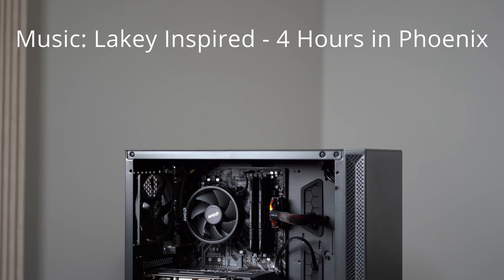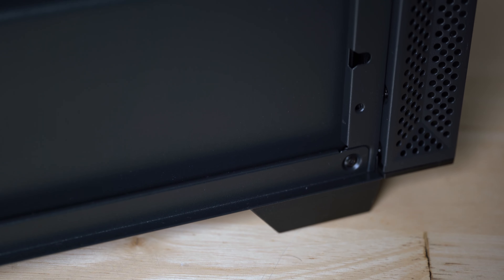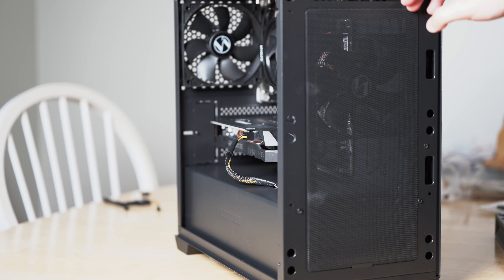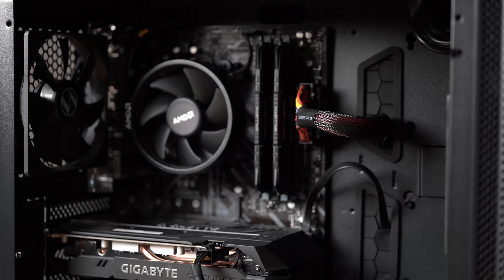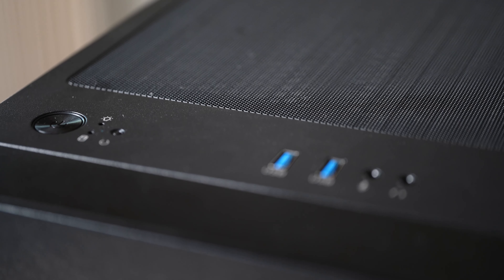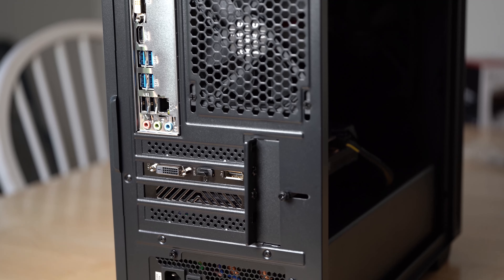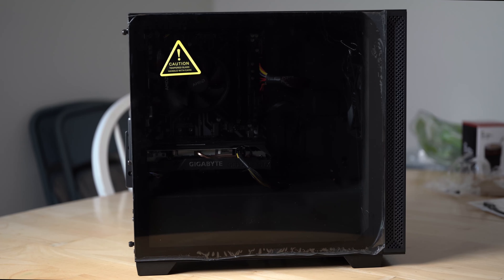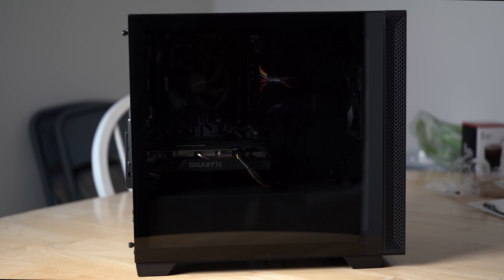Lian Li 205M initial impressions & overview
The Lancool 205M is an mATX case made of steel and tempered glass. As a Microcenter exclusive for $60, it sports a design that is clean and simple and reminds me of NZXT H400.

Starting at the front, the main intake comes from the side vents running along the height of the case. There’s also a cutout in the PSU shroud for up to a 240mm radiator in the front. Additionally, the front io board and wires are exposed in the front, detracting from the simple design of this case.

On the other hand, there is a magnetic dust filter to help keep the interior clean.

Speaking of the interior, 2 120mm fans are preinstalled, with one on the front and one on the back. Additionally, there are cable management cutouts with rubber grommets. And there’s even a PSU shroud, which I like.

At the top, there are 2 USB 3 ports, separate 3.5mm mic and headphone ports and the power and reset buttons. The top panel supports mounting 2 120mm fans and another included dust filter, in case you want to have a top intake.

The back is a fairly standard design, but the pcie covers are the cheaper breakaway type, which are less desirable in my opinion.

The cable management side panel is held with standard, non-captive thumb screws, just like the tempered glass side panel. The back side supports 2 2.5 inch drives and 2 3.5 inch drives.

With an easy build experience, good build quality and reasonable price, I could see myself using this if I need a decent value mATX case.